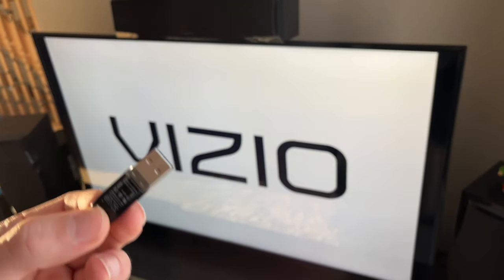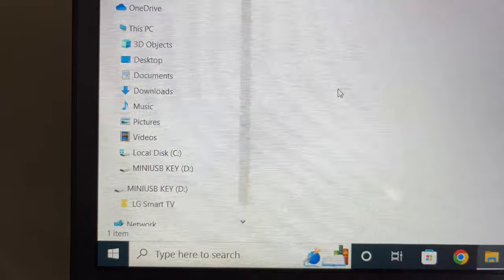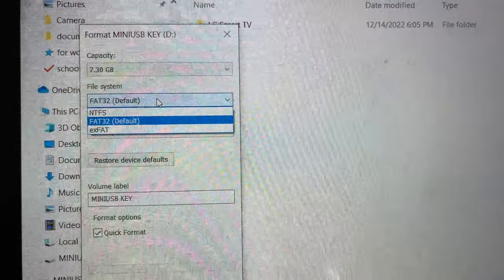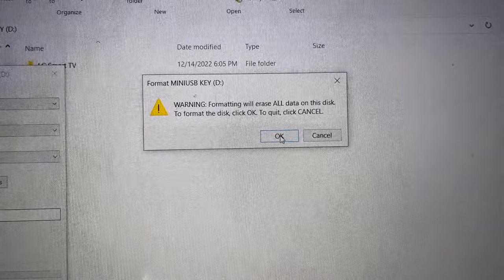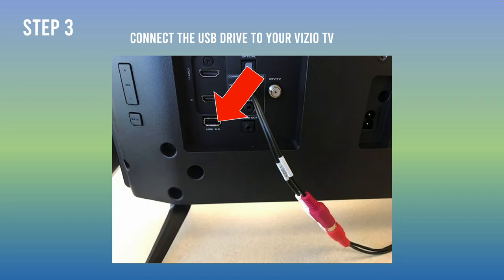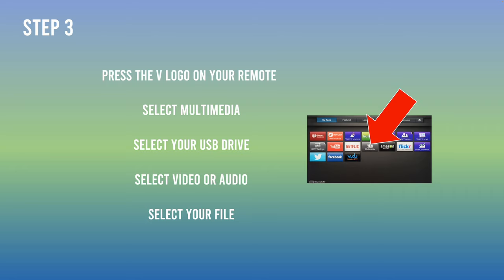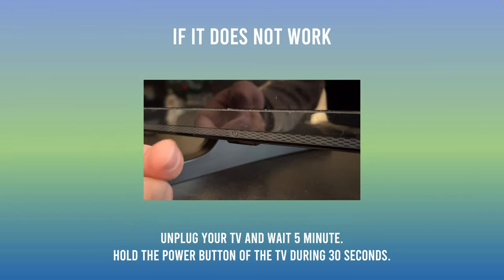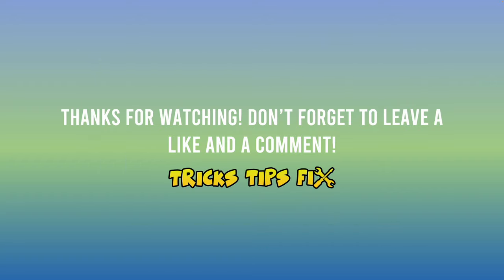How to Connect USB Drive on Your Vizio TV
I will show you how to connect a USB drive to your Vizio TV to watch movies and listen to music.

↓↓Amazon links↓↓
►SanDisk 128GB Flash drive
►HDMI Cable 4K 60HZ 6 Foot
►SanDisk 2TB Extreme Portable SSD